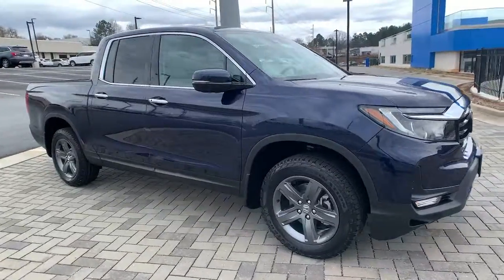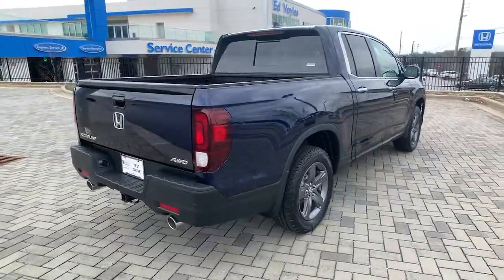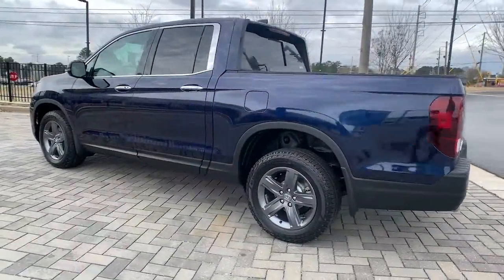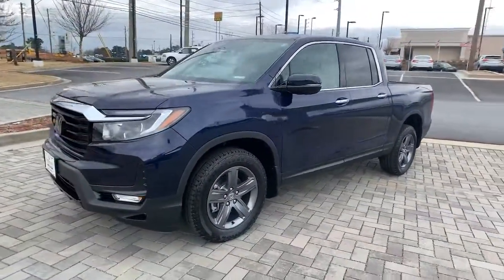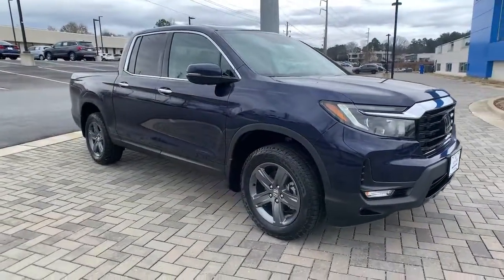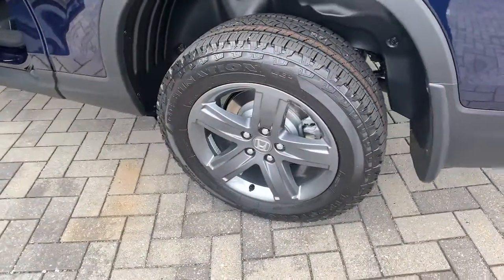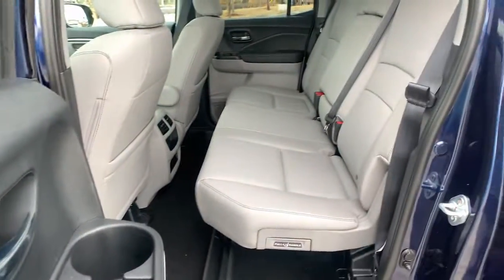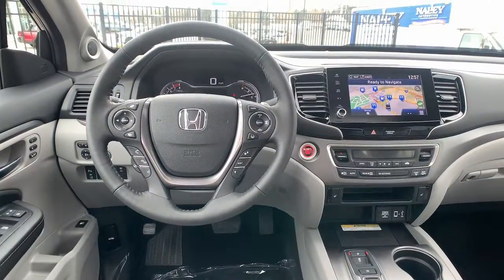2022 Honda Ridgeline Marietta, Atlanta, Roswell, Woodstock, Kennesaw, GA 496277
Obsidian Blue Pearl New 2022 Honda Ridgeline available in Marietta, Georgia at Ed Voyles Honda. Servicing the Atlanta, Roswell, Woodstock, and Kennesaw, GA area.